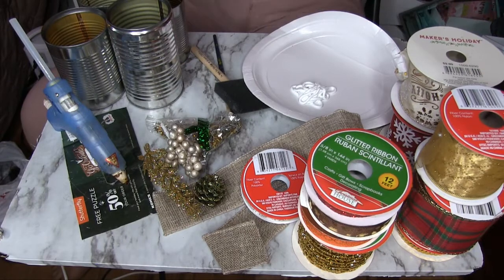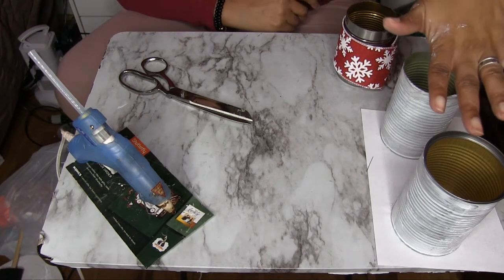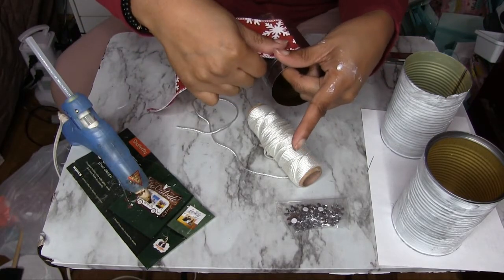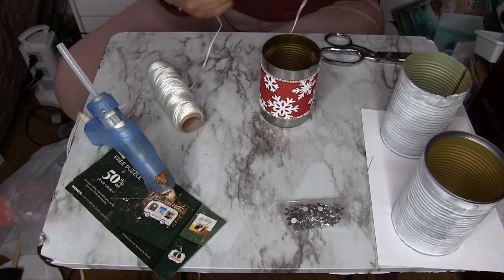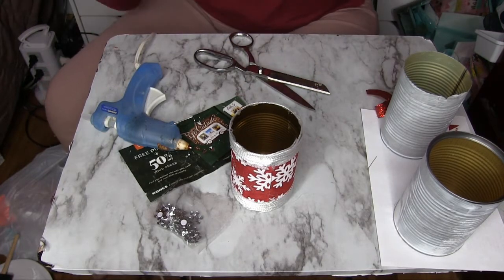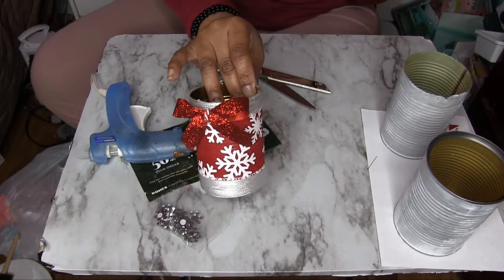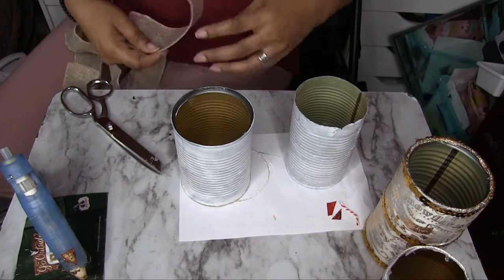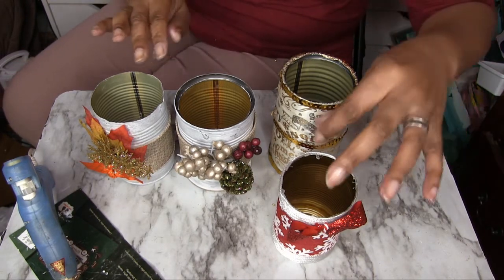DIY: Tin Can Utensil Holders | Holiday Theme